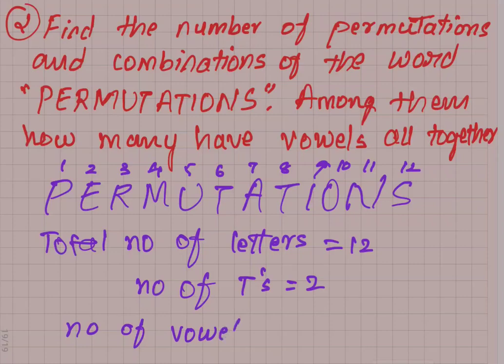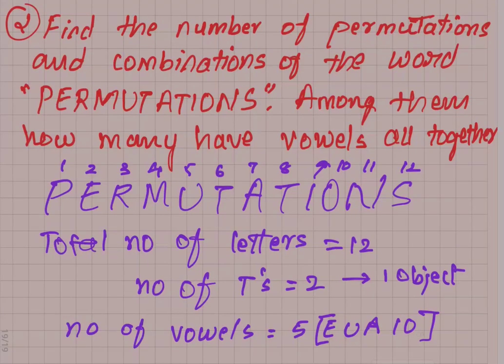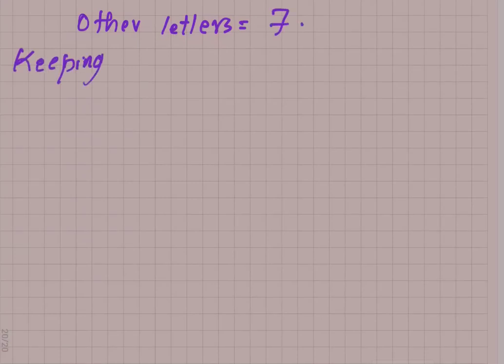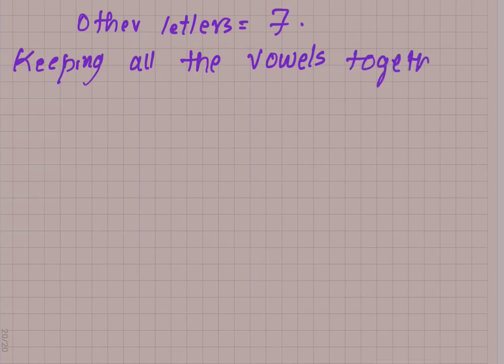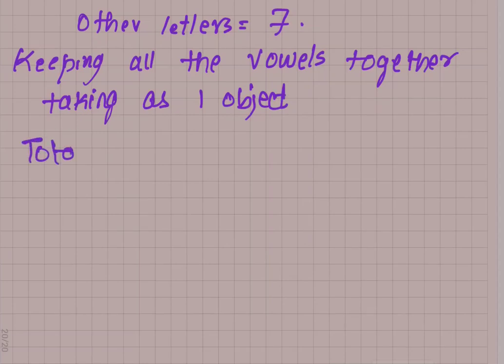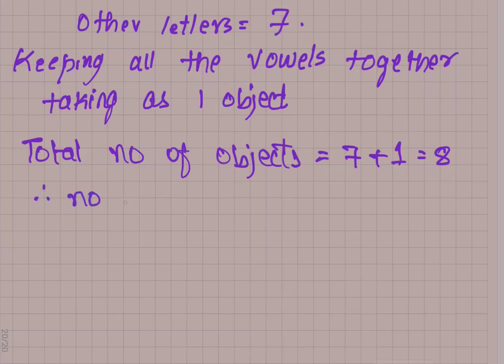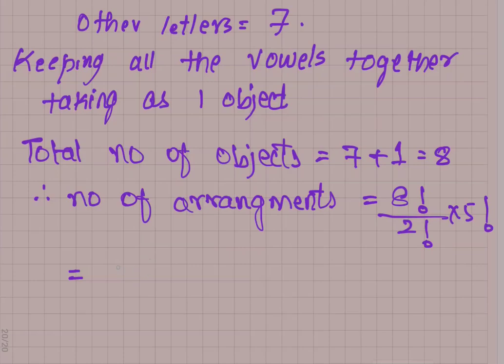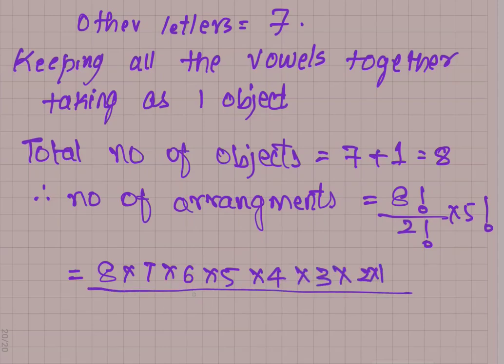Permutations of the Word PERMUTATIONS | Vowels Together | Part 2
In this video, we solve an important permutation question:

Find the number of permutations of the word PERMUTATIONS. Among them, how many have vowels all together?

Concepts Covered:
- Permutations with repeated letters
- Factorial method
- Grouping method (vowels together concept)

Very important for Board Exams, Class 11 Maths, JEE, and competitive exams.

Step-by-step explanation for complete clarity.